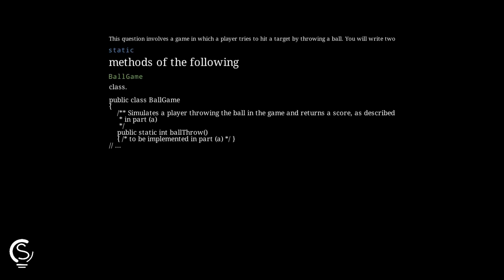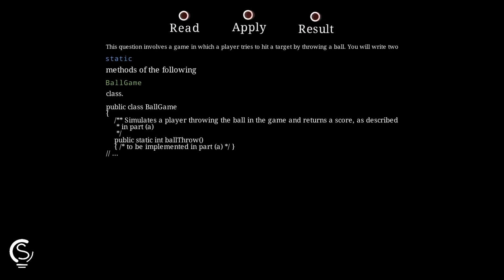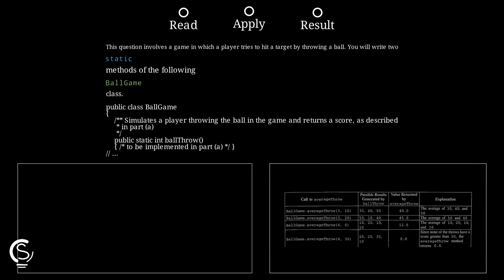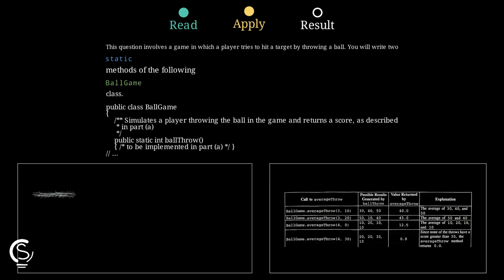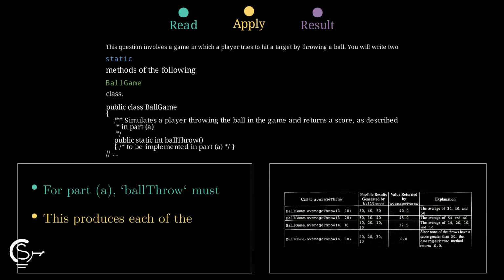2024 AP CSA FRQ Question 1 - Random Number Generation and Array Averaging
Detailed step-by-step solution for the 2024 AP Computer Science A FRQ Question 1 focusing on Random Number Generation and Array Averaging. This video covers the implementation of static methods within the BallGame class, specifically handling random score generation and calculating conditional averages. In this problem, you will learn how to write the ballThrow method to return random scores of 10, 20, 30, 40, or 50 with equal probability using Math.random. We also implement the averageThrow method, which simulates multiple throws, filters scores based on a minimum threshold, and calculates the double average while avoiding integer division and handling the edge case where no scores qualify. Want more AP practice?